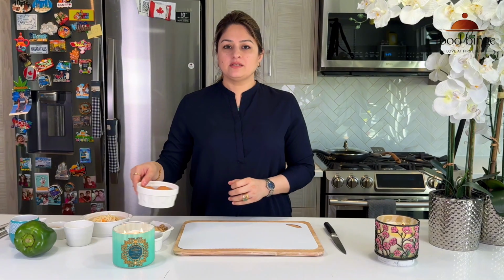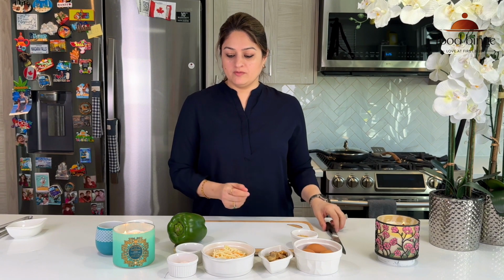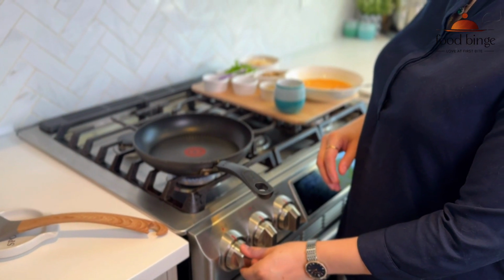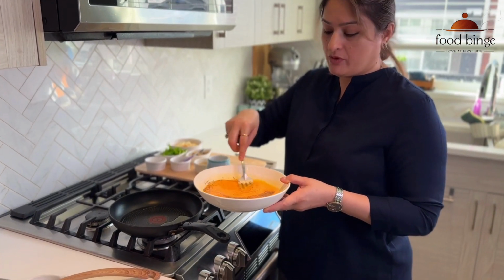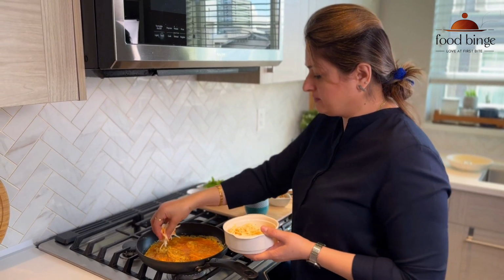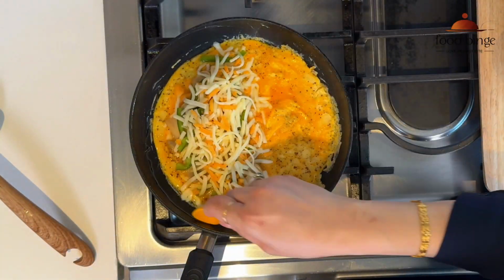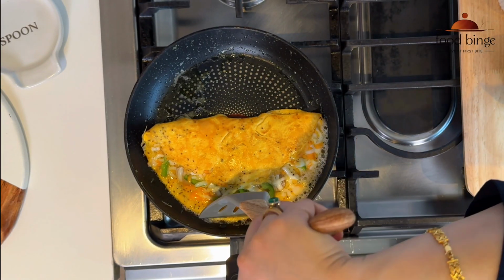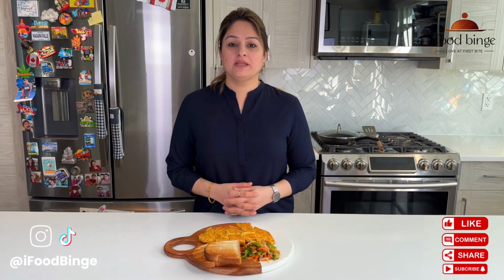Ultimate Cheesey Omelette Recipe Fluffy Gooey Irresistible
This cheese omelette is next-level! Super fluffy, cheesy, and packed with flavor, this easy breakfast recipe is perfect for beginners & pros alike! 🍳 Whether you’re craving a quick morning meal or a protein-packed snack, this restaurant-style omelette has got you covered! 🤤
🔥 What You’ll Learn:
✔️ How to make the fluffiest cheese omelette
✔️ The best cheese combo for ultimate flavor
✔️ Secret tips to avoid a dry or runny omelette
🚀 Turn on the 🔔 bell notification so you never miss a video!